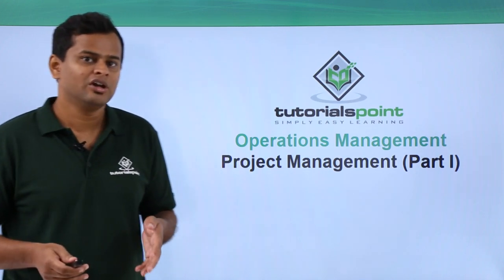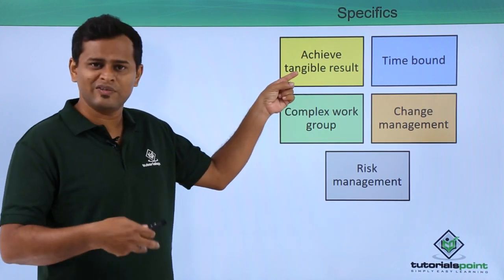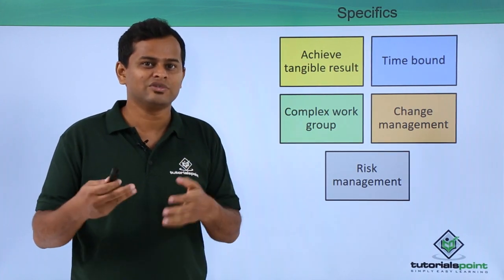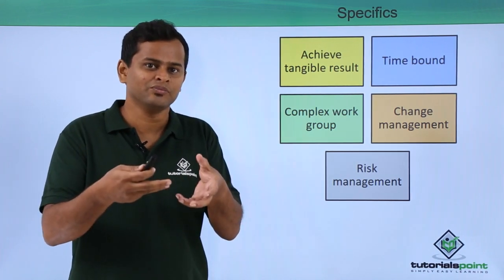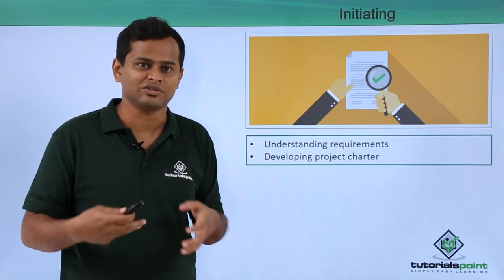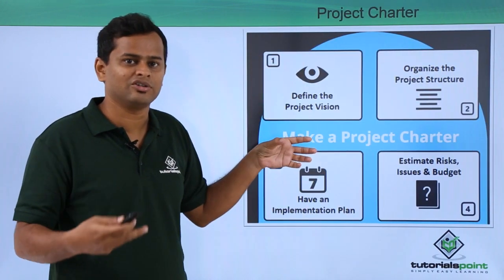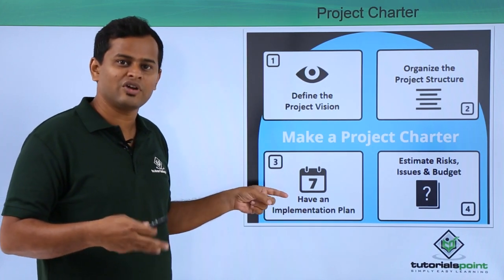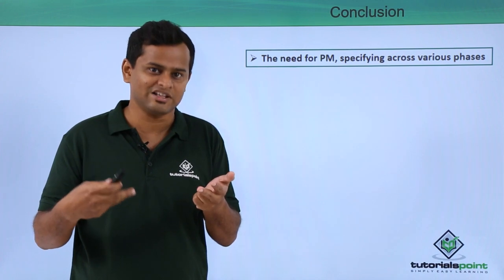Project Management Part 1